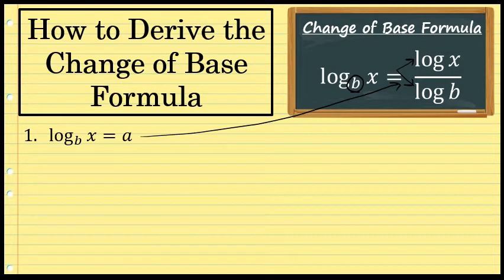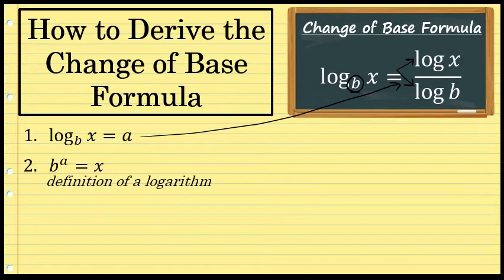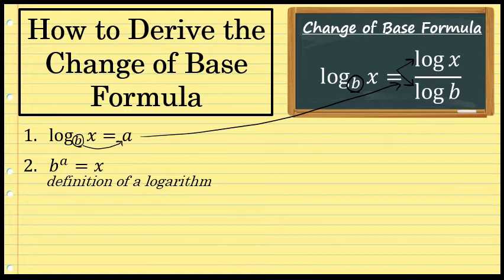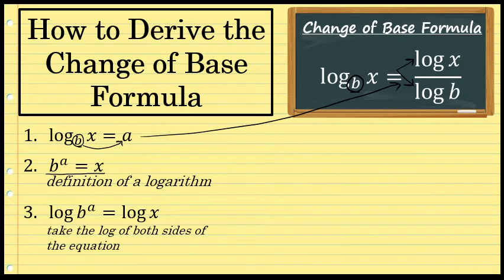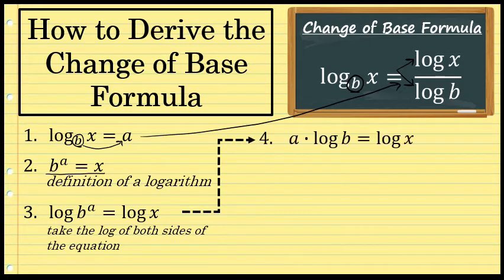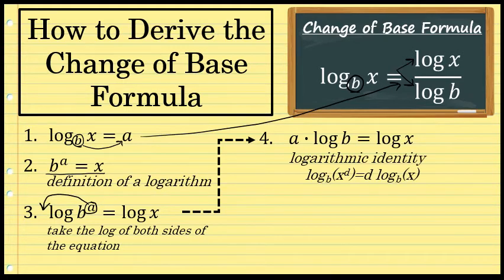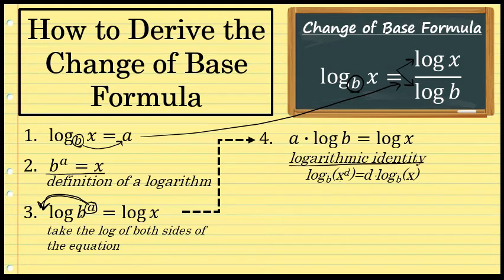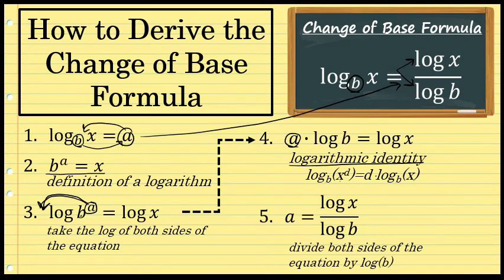How To Derive the Change of Base Formula for Logarithms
The change of base formula provides a way to rewrite a logarithm of any base in terms of base 10 (or any other base).

This video shows why that is true by describing a five-step proof for the change of base formula.